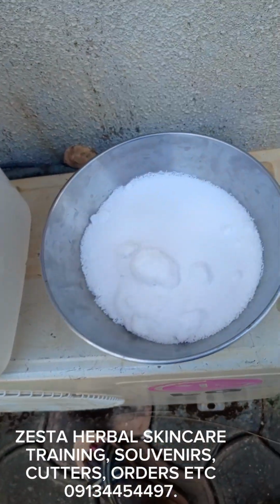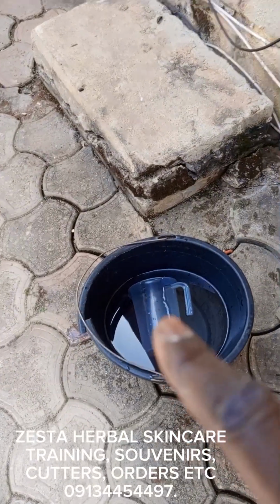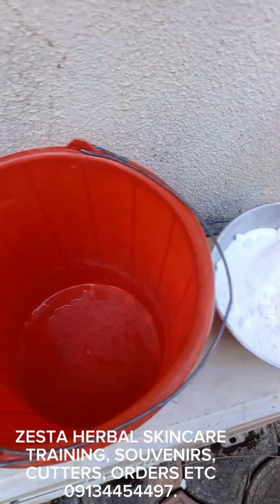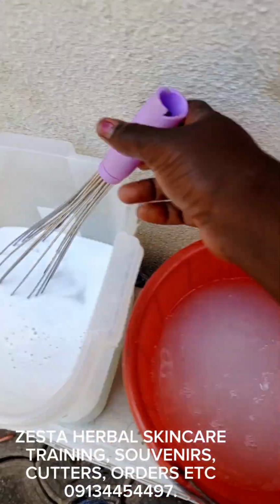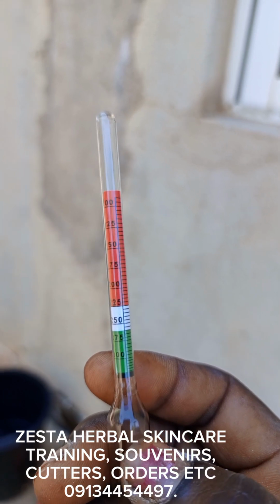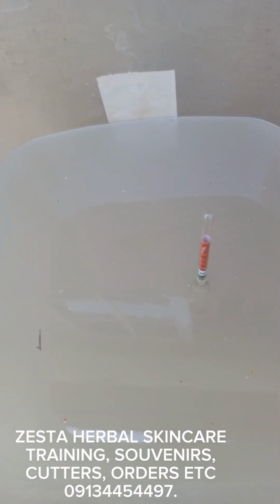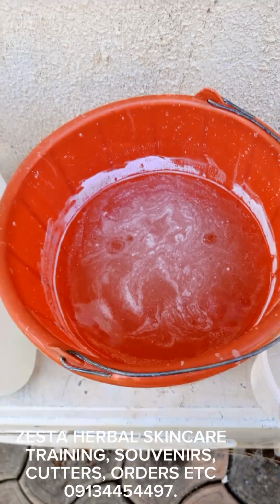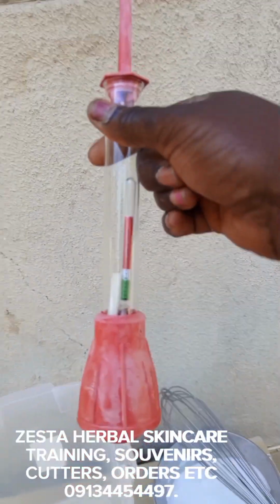HOW TO MEASURE WATER FOR CAUSTIC AND SODA ASH WITHOUT A SCALE.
A hydrometer is a device used to measure the specific gravity or density of a liquid, often used in brewing or in testing the concentration of a solution.

In soap making, a hydrometer is not commonly used, as it's more typical for measuring the density of liquids like in brewing or chemical solutions.

However, personally, for soap making, I prefer to use tools like a digital scale for precise measurements of ingredients or a thermometer to monitor temperature during the soap-making process.

 If you have specific questions about soap making, or want to learn how to calculate yourself for any kind of soap. please ask.

ZESTA HERBAL SKINCARE
KARJI BUS STOP KADUNA